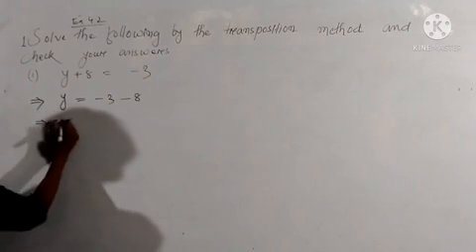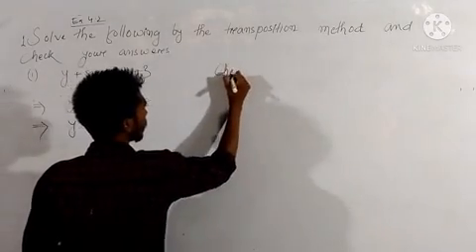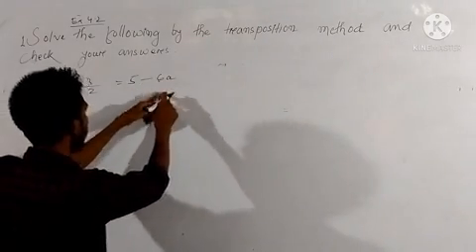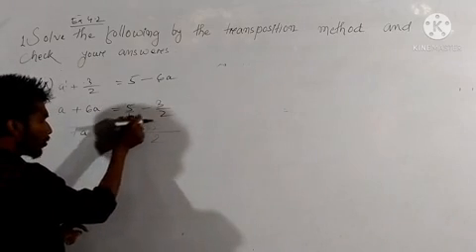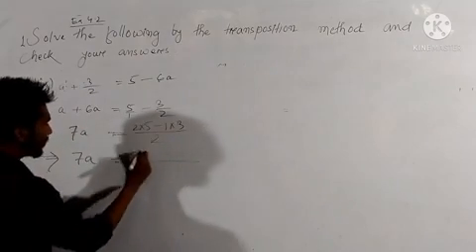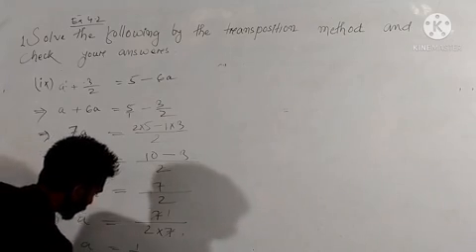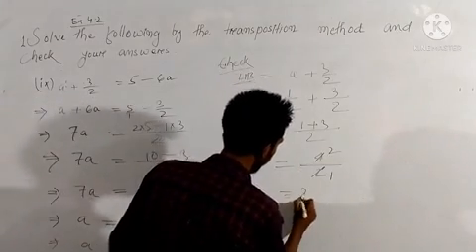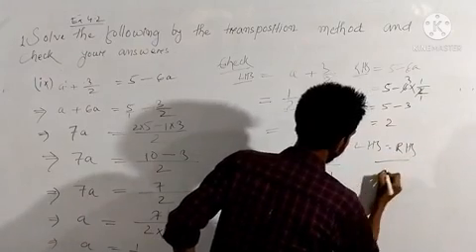Linear equations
ex 4.2